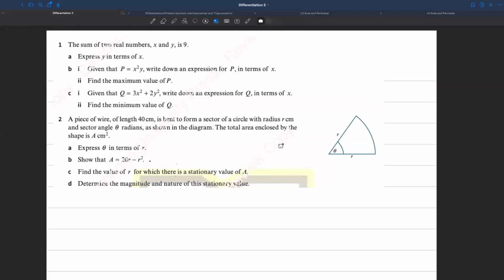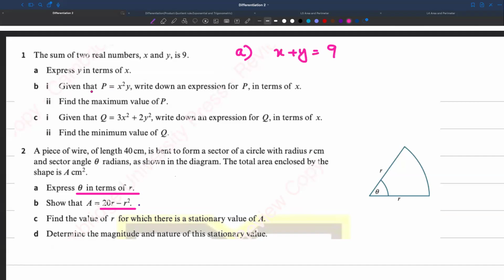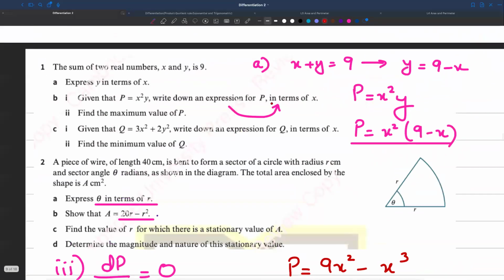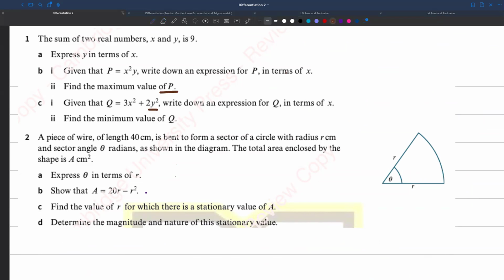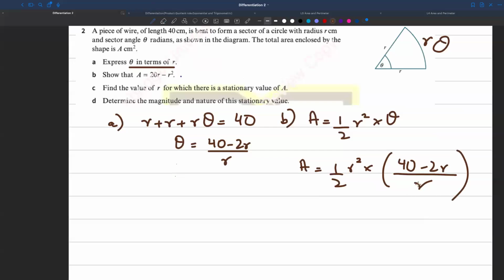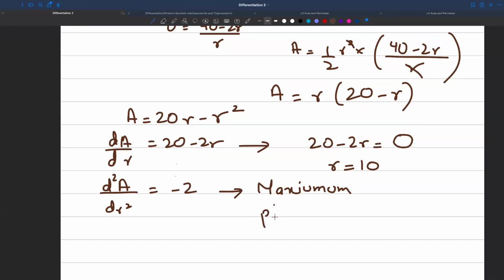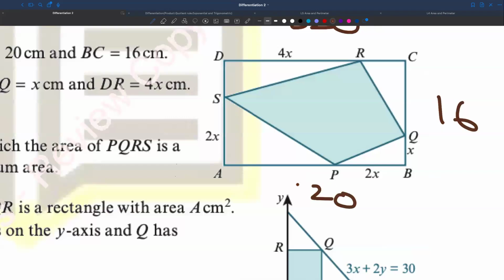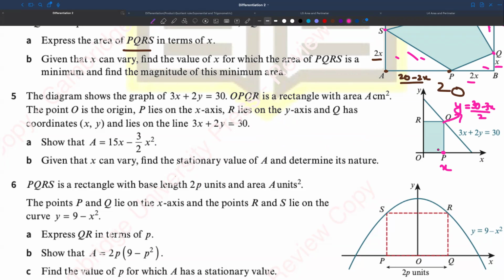A Level Maths (AS / P1) – Differentiation Lesson 4